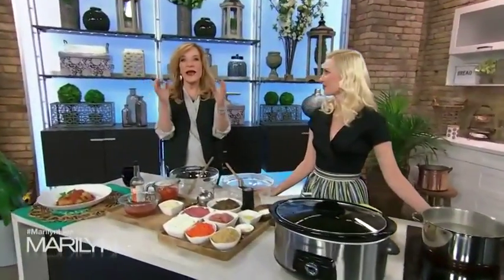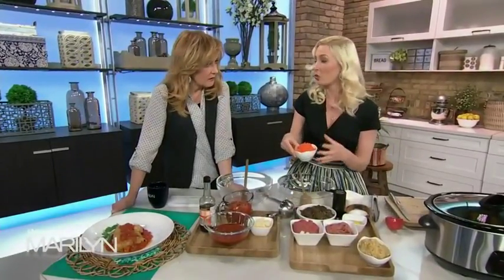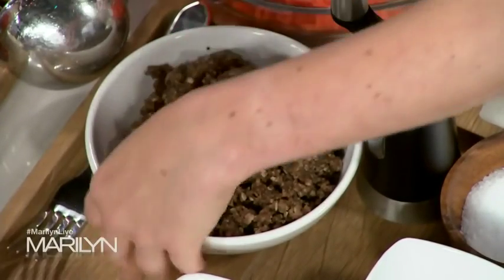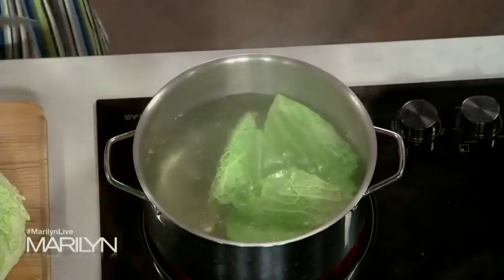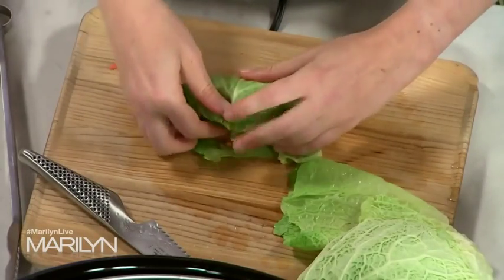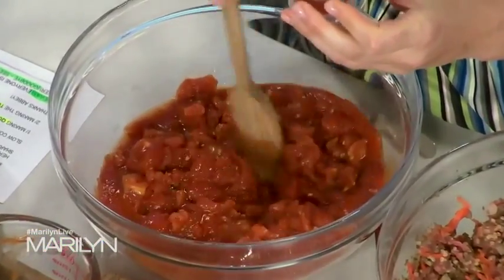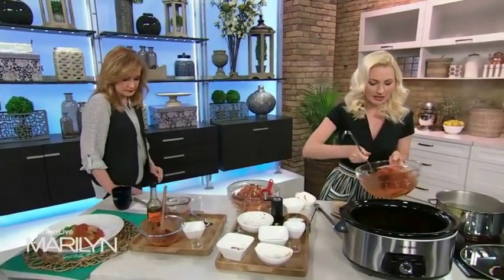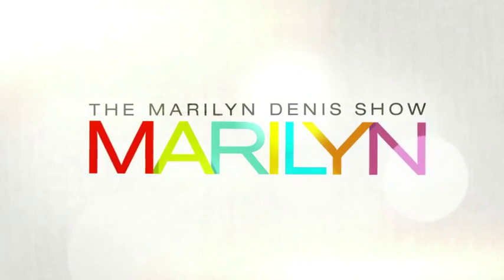Healthy Quinoa Stuffed Cabbage Rolls - Abbey on the Marilyn Denis Show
Slowcooker recipes allow you to use lean inexpensive ingredients and the low and slow cooking process will transform them into delicious healthy meals. Plus they're great for busy families because by the time you get home it's already finished for you. This recipe is for slow cooker healthy quinoa stuffed cabbage rolls that are low in fat and full of fibre.

First, Abbey mixes together the filling of onion, egg, paprika, carrot for natural sweetness, garlic, beef and turkey. You can use extra lean. Then she adds quinoa instead of rice because it is a whole grain with lots of fibre and protein. The secret ingredient is ground up mushrooms which add an umami flavour and helps to stretch the portion size without adding calories.

Next, Abbey shows you to remove the hard core from the cabbage leaves and blanch them in salted boiling water. She then adds 1/3 cup of mixture to the cabbage and rolls them up, adding them to the slow cooker.

Finally she makes a sauce of low sugar pasta sauce, diced tomatoes, smoked paprika, honey and sauerkraut that she rinsed and drained really well. This layers on top of the cabbage rolls and cooks on low for 8-10 hours.

0:53 Abbey makes the filling of the cabbage rolls.
2:00 Abbey talks about adding mushrooms in place of the ground beef.
2:40 Abbey shows how to prepare and blanch the cabbage leaves
2:30 Abbey rolls the cabbage rolls
4:20 Abbey makes a simple tomato sauerkraut sauce
6:20 Marilyn gives away a slow cooker